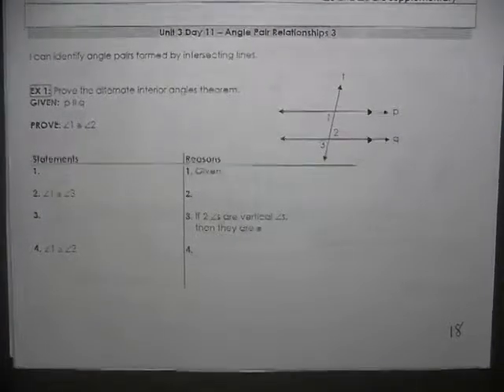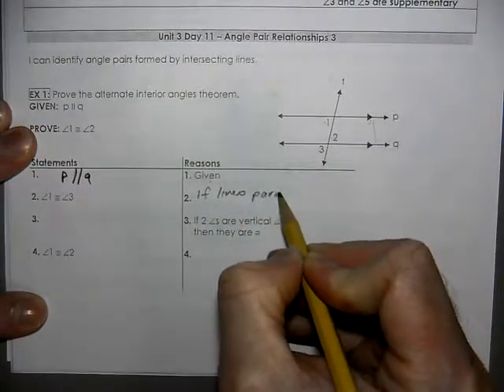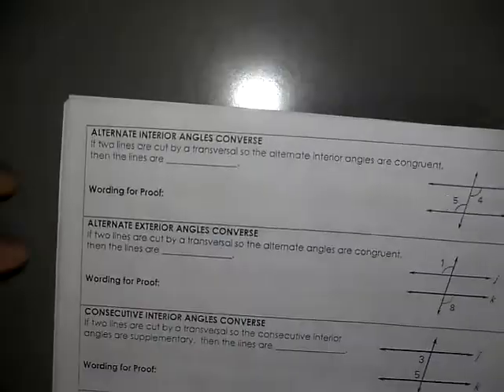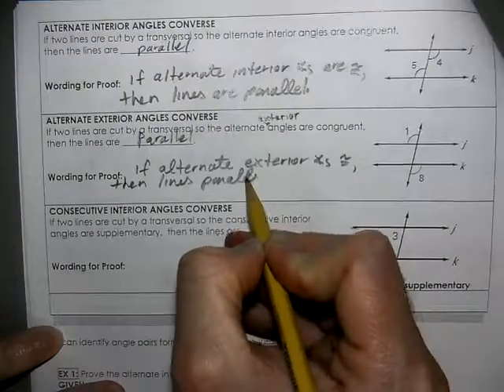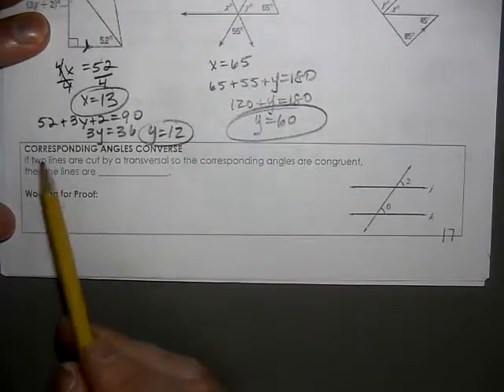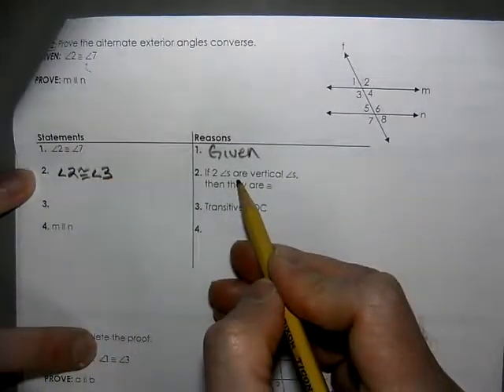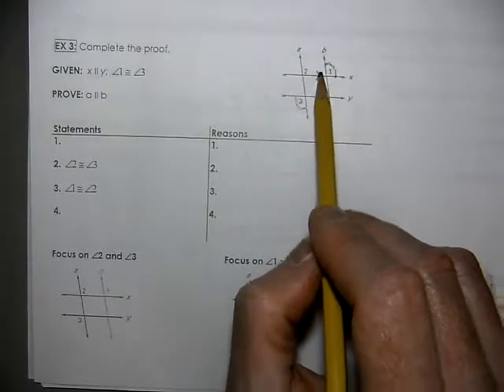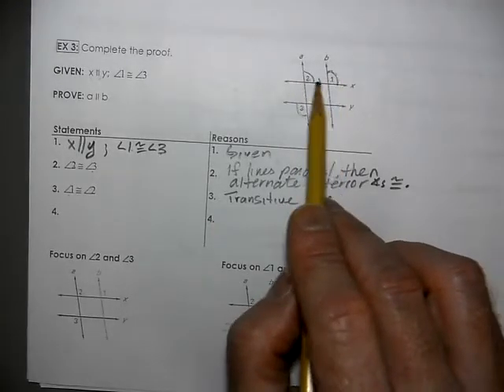Geometry Unit 3 Day 11 Angle Pair Relationships 3 Part 1